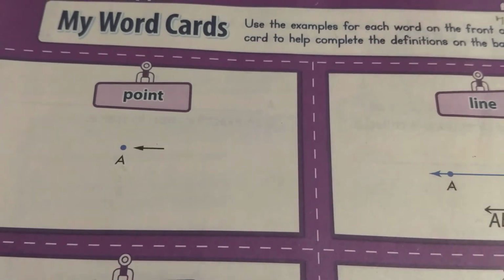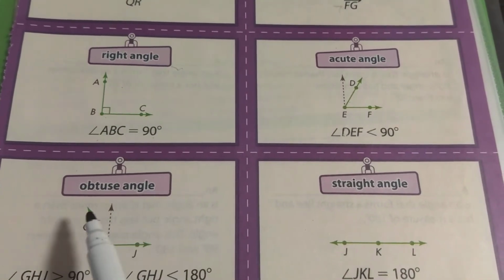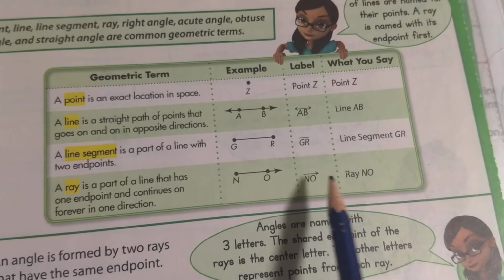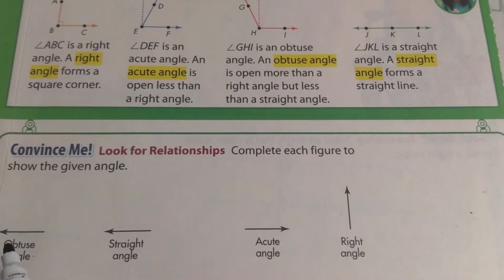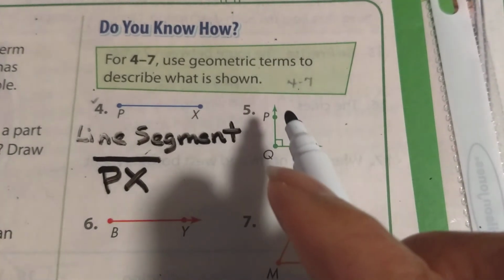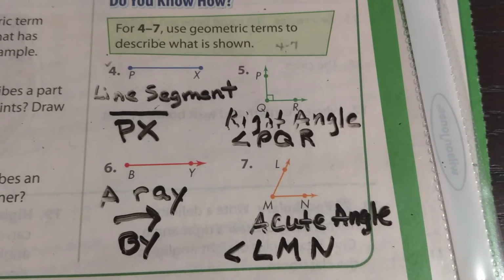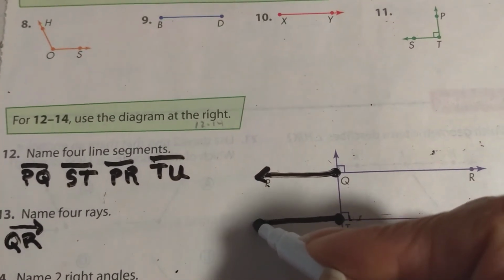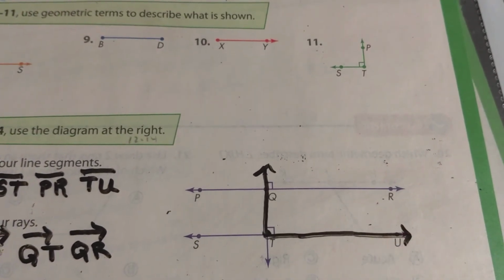Geometry WB pages 767, 772-774